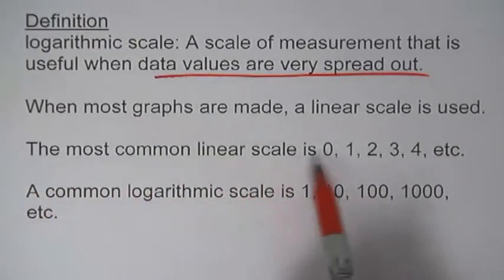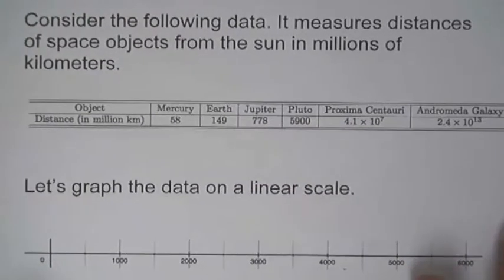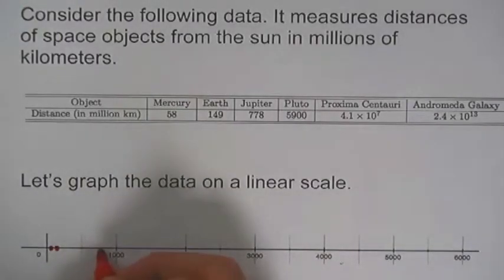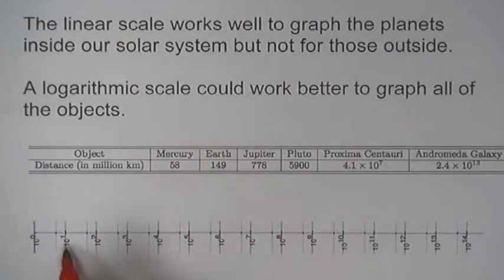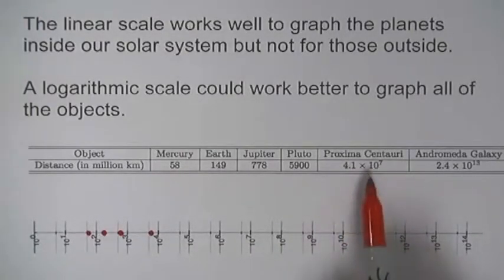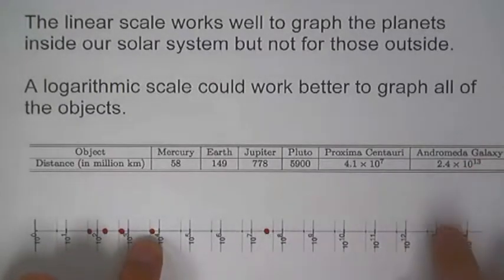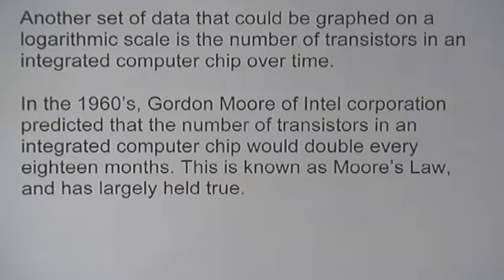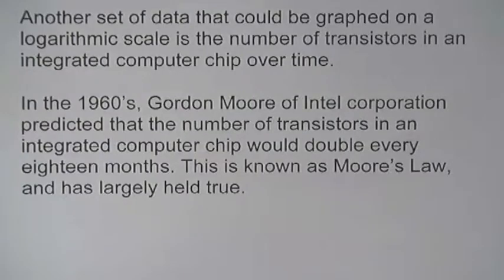2 6 3 Logarithmic Scale